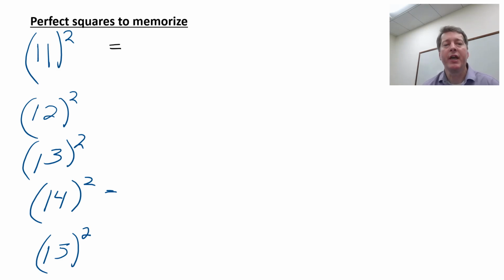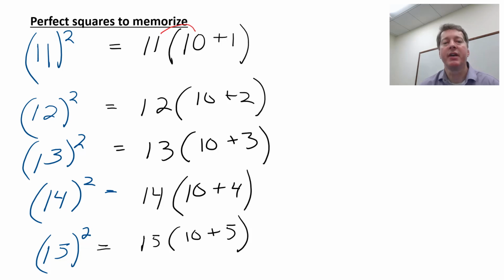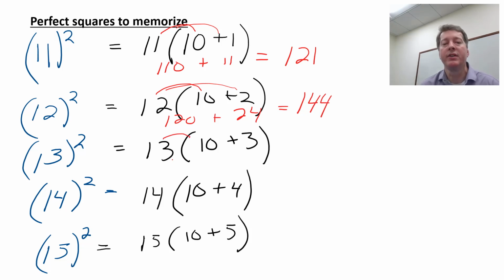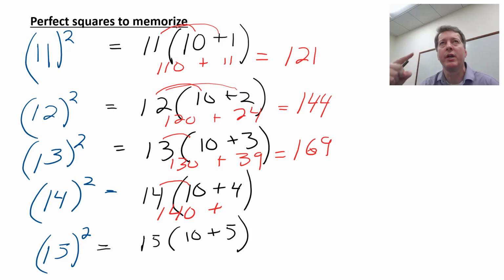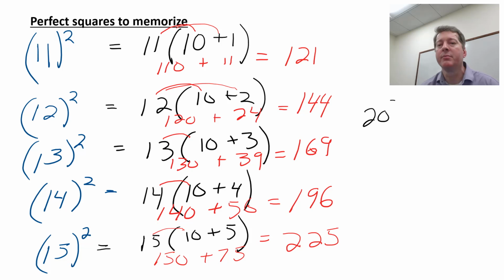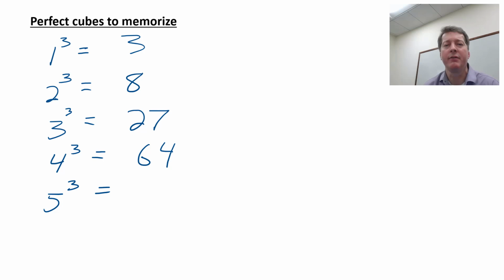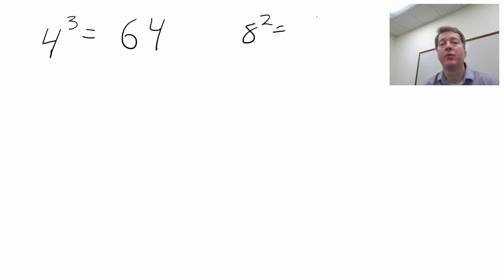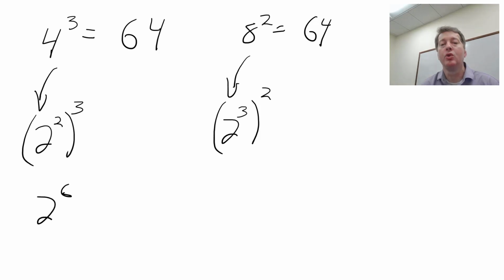Exponents Part 10: Perfect SQUARES and perfect CUBES to memorize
Prepare for the SAT, ACT, GRE, GMAT, PSAT, GCSE, JEE, STEP, GAOKAO, HSC, GSAT, CSAT,
SMC, CIMC, ENEM

0:00 Perfect SQUARES and perfect CUBES to memorize

exponents
ACT math
SAT math
PSAT math
GRE math
GMAT math
exponent rule
laws of indices
Regents math
GCSE maths
JEE maths
JEE mathematics
Gaokao maths
Gaokao mathematics
HSC Mathematics
HSC Maths
Concours Général des Lycées maths
CSAT maths
SMC math
CIMC math
ENEM maths
ENEM Matemática
International Baccalaureate Mathematics
International Baccalaureate Maths